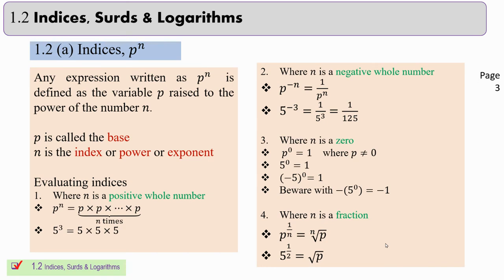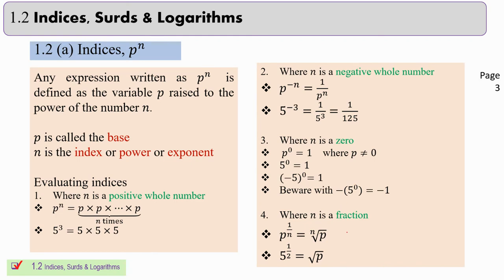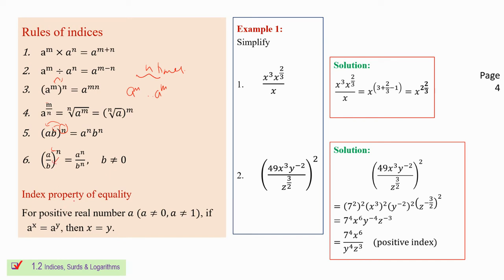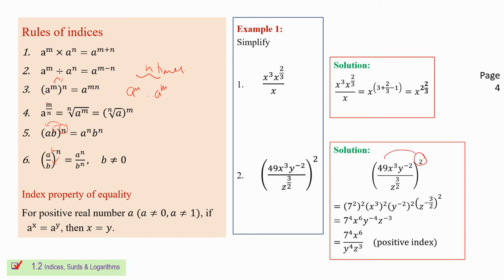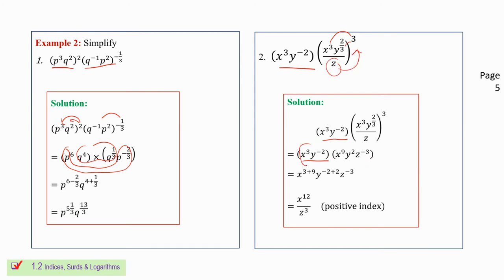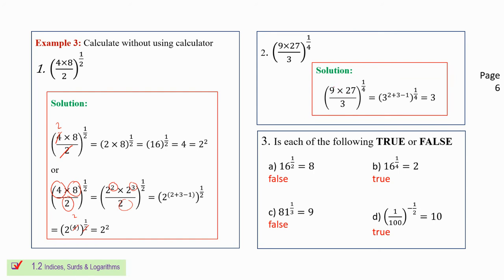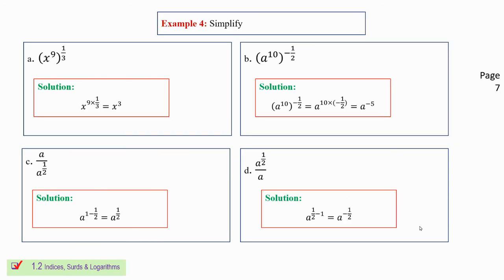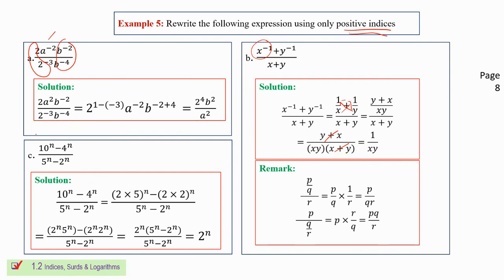UPNM Basic Mathematics Chapter 1.2 (a) Index